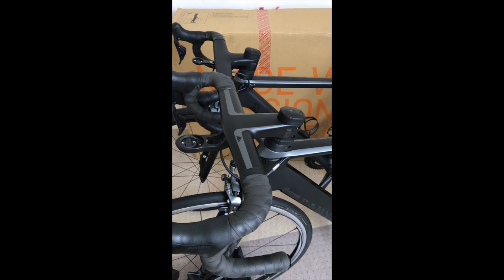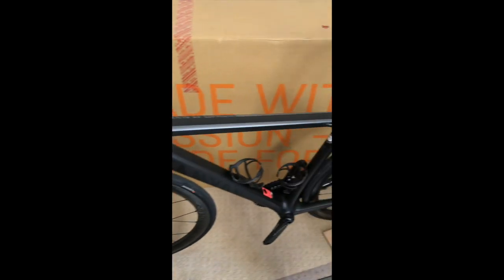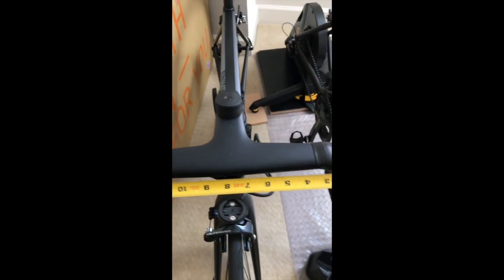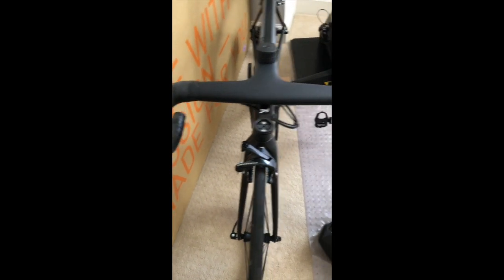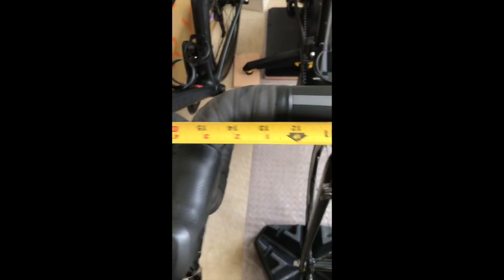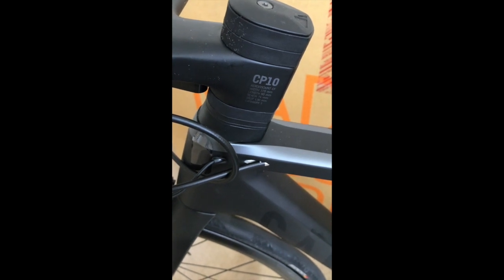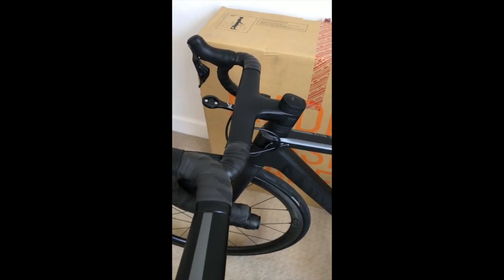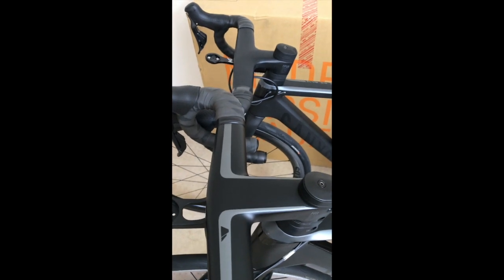How does Canyon measure handlebar width?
Two Canyon bikes listed as coming with 390mm bars and a 90mm stem cockpit.  They either sent the size XS Ultimate with the cockpit that should come on 2XS, or quote the dimensions online in a different way than the manufacturer does.  In any case, this is how to know what size you should be getting.